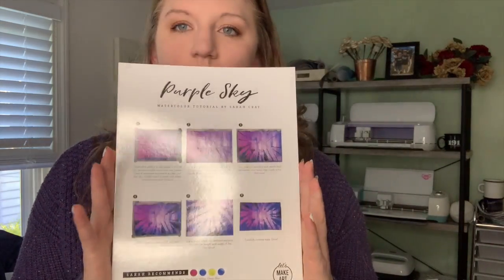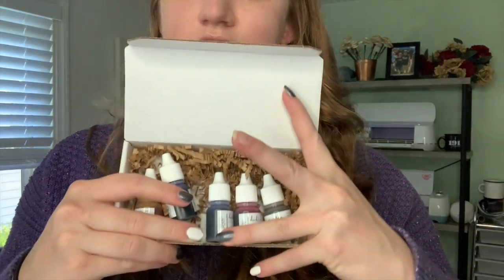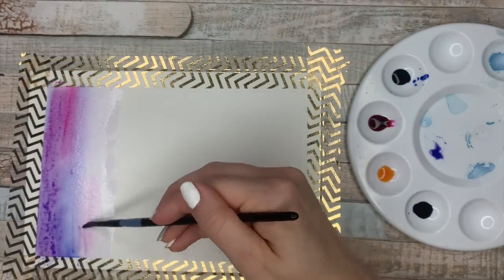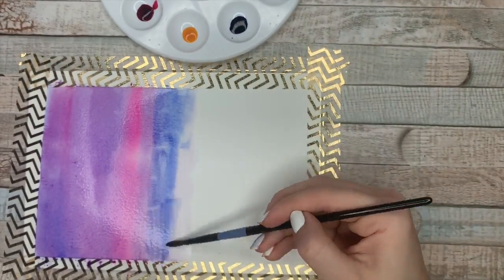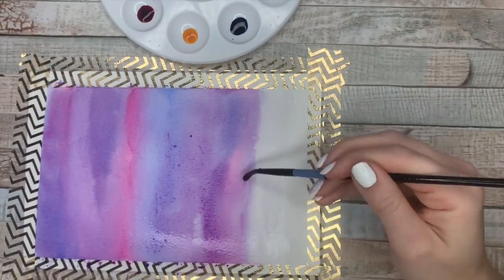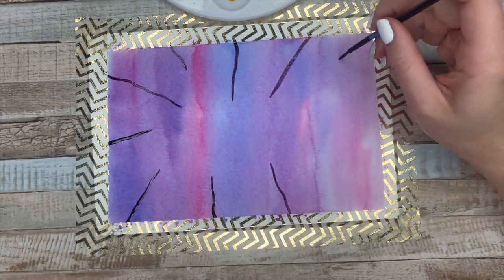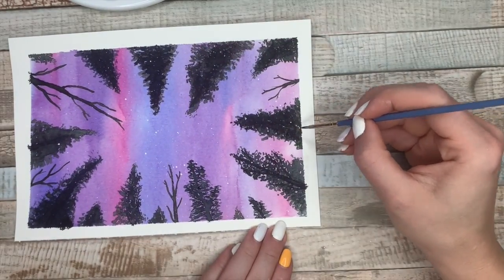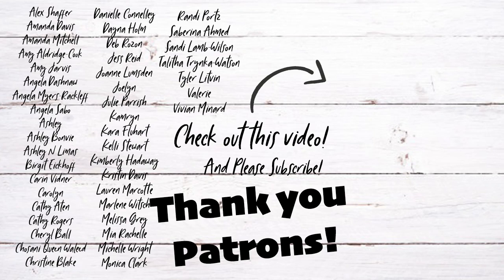Paint With Me | Watercoloring Subscription Box from Let's Make Art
Skip the intro by going to 3:02.